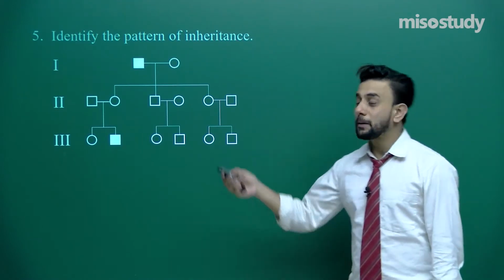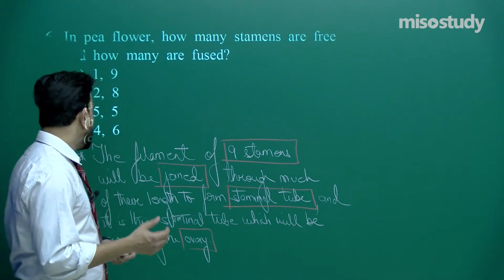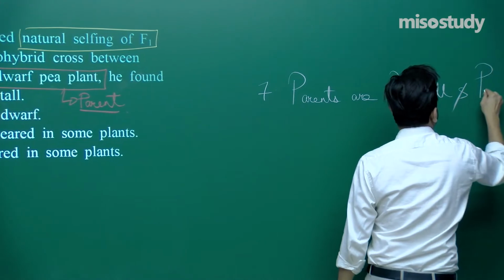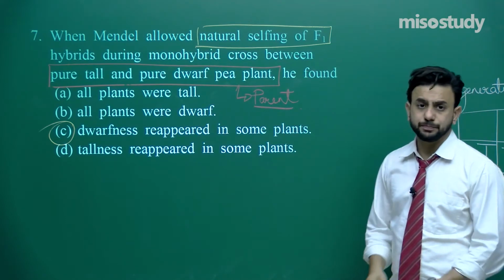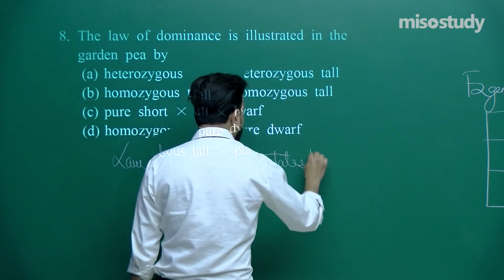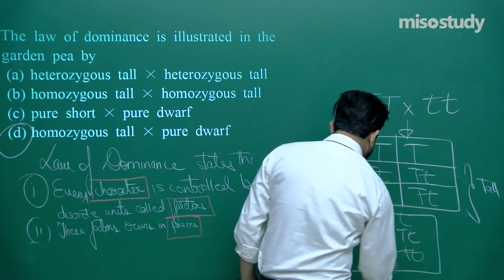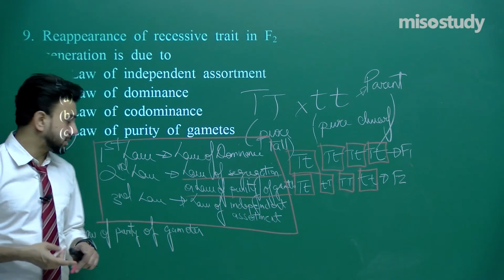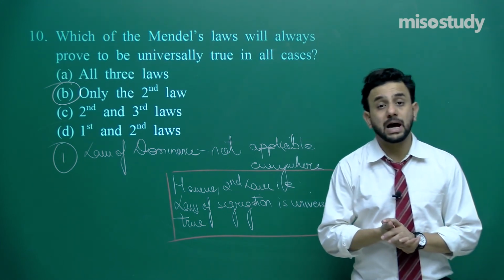NEET Biology | 27. Principles of Inheritance (Q.6 - 10) | NEET Pattern Exercise | In English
▶ NEET Biology
▶ 27. Principles of Inheritance

1. HD Video Lectures Designed by The Expert Faculties
2. Theory & Problem-solving Lectures of full Syllabus
3. Chapter-wise Exam Pattern Question Exercise (Sample Question Papers)
4. Chapter-wise PDF e-Books
5. Chapter-wise Online Test
6. 24X7 Doubt Clearing
7. Hard Disk / Pen Drive / SD Card Courses (No Internet required)
8. 24X7 Online Streaming Course
9. Lecture Download support for Android and iOS